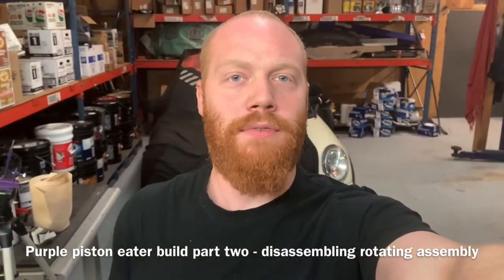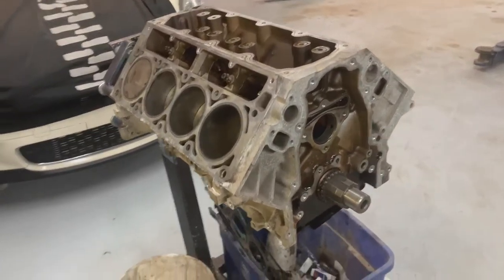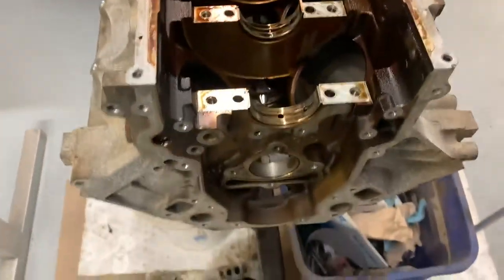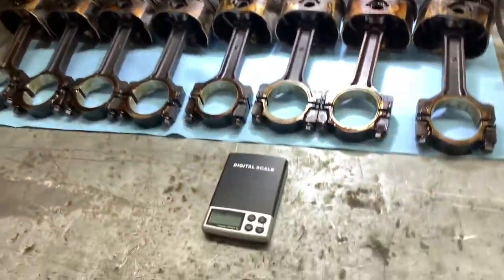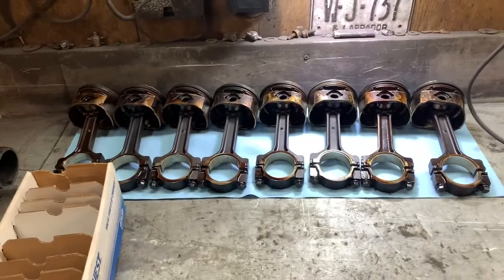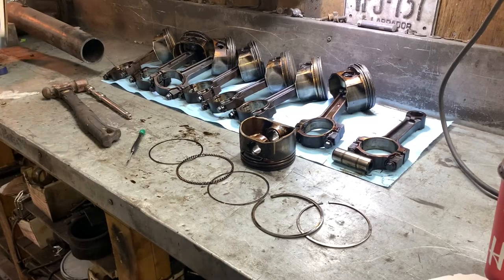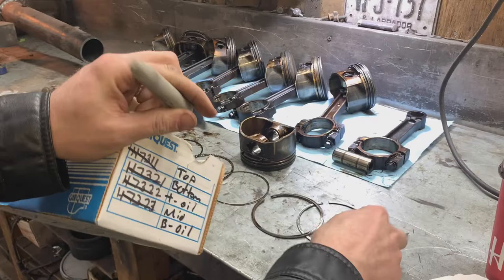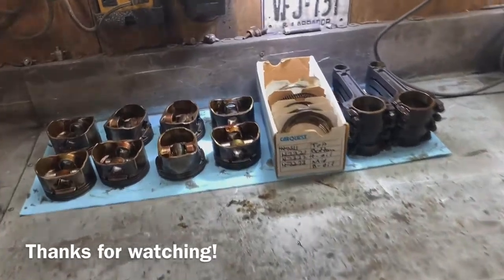Building an all aluminum 5.3 for BOOST! Part two - disassembling bottom end and pistons.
In this video I remove the crank and pistons from the engine, and disassemble the pistons and rods, remove the rings and organize everything in preparation for cleaning and balancing.